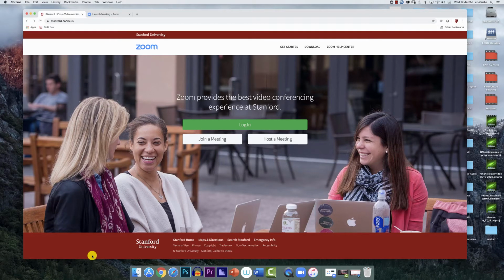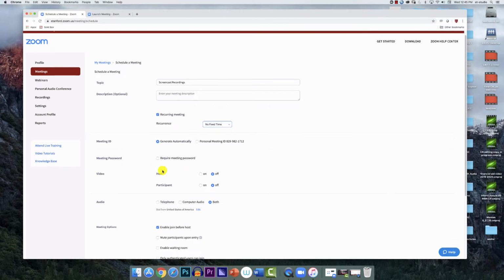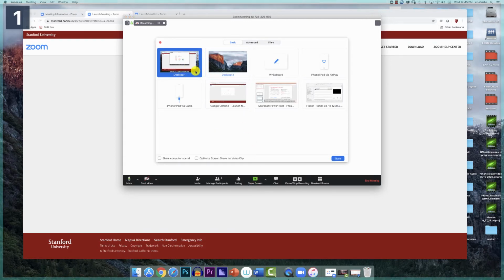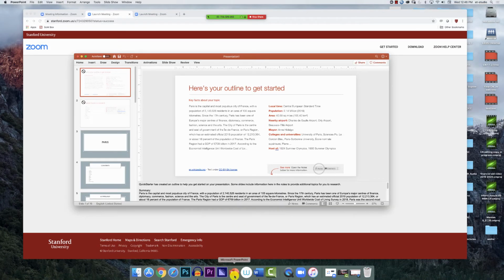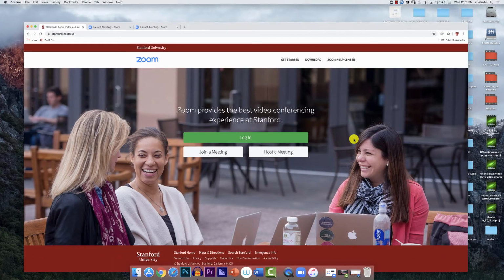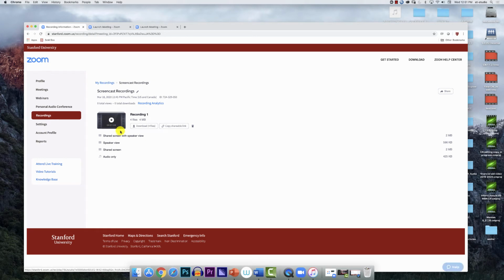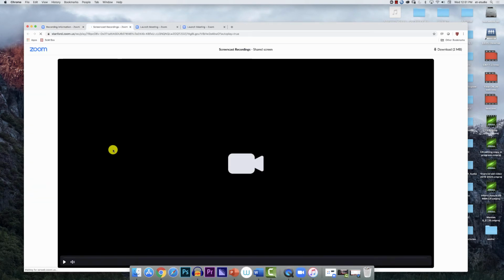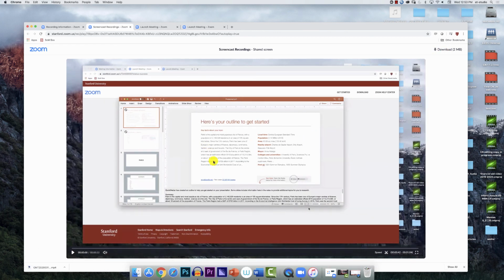Recording a Screencast Lesson using Zoom